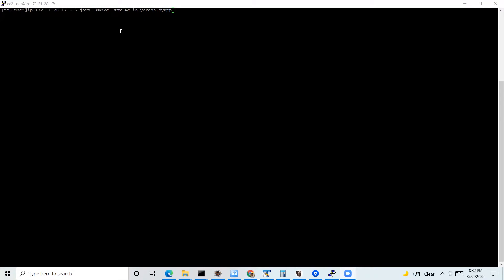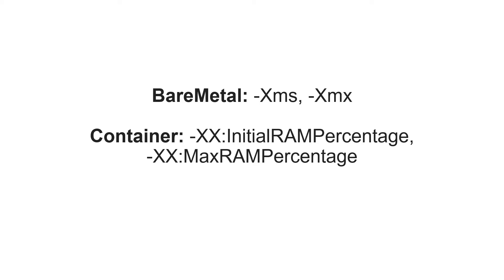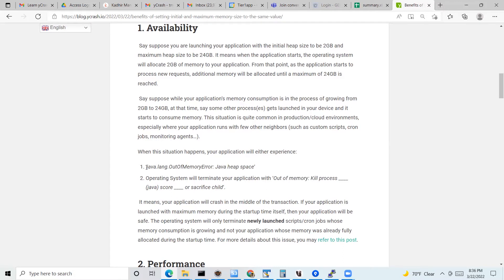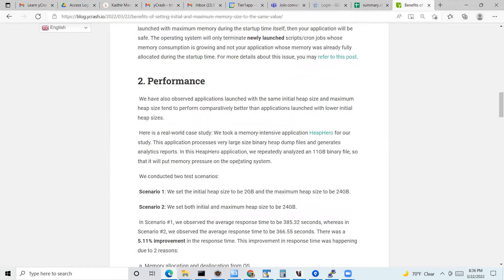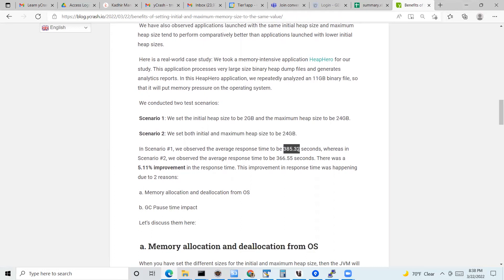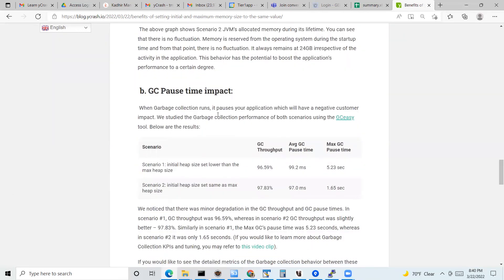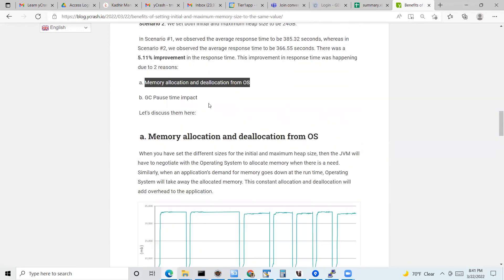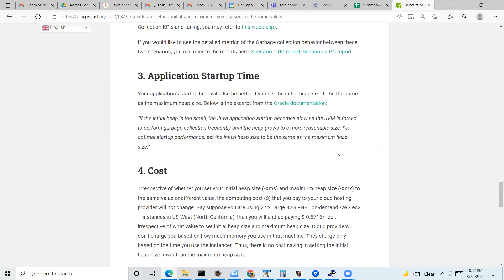Benefits of setting initial and maximum memory size to the same value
When we launch applications, we specify the initial memory size and maximum memory size. For the applications that run on JVM , initial and maximum memory size is specified through ‘-Xms’ and ‘-Xmx’ arguments. If Java applications are running on containers, it's specified through ‘-XX: InitialRAMPercentage’ and ‘-XX: MaxRAMPercentage’ arguments. Most enterprises set the initial memory size to a lower value than the maximum memory size. As opposed to this commonly accepted practice, setting the initial memory size the same as the maximum memory size has certain ‘cool’ advantages. Let's discuss more about them in this video.

Topics covered:

1:13 - 1st Advantage: Availability
4:15 - 2nd Advantage: Performance
9:55 - 3rd Advantage: Application startup time
10:49 - 4th Advantage: Cost

Detailed metrics of the Garbage collection behavior between the two scenarios,
Scenario 1: